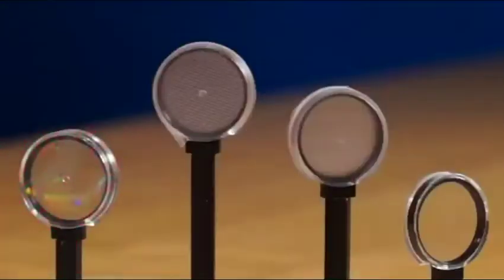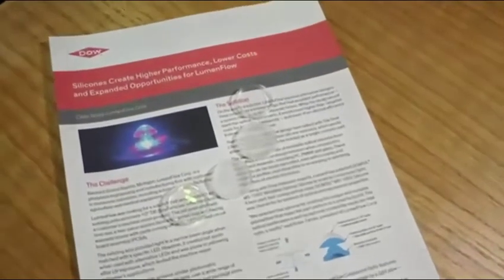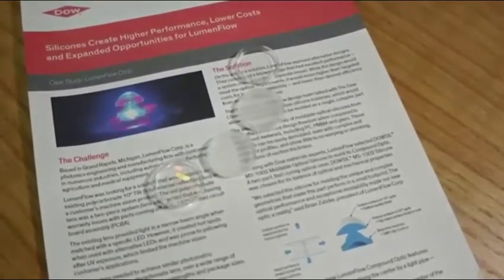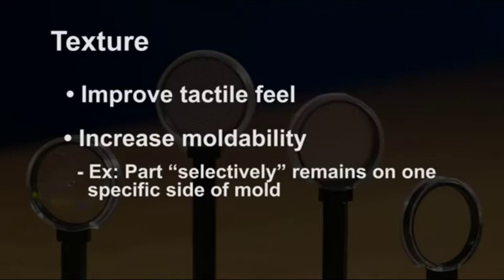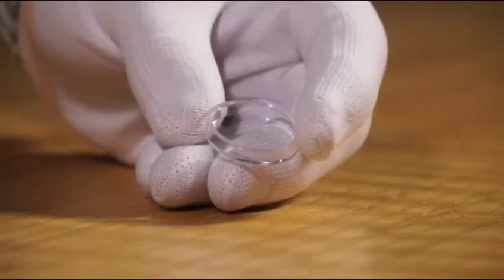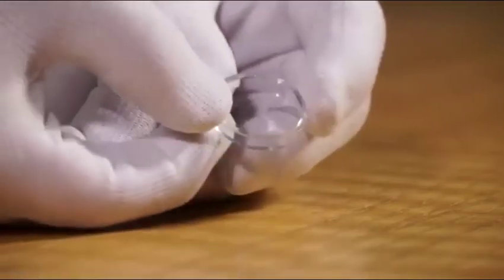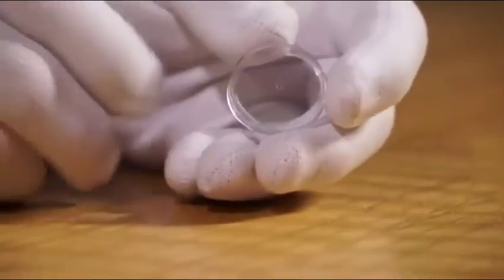Moldable Optical Silicones - Flashlight End Caps Video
Demonstrates benefits of texture additions to components and the comparable effects of light transmission for end caps.